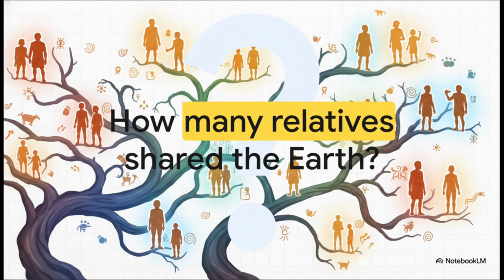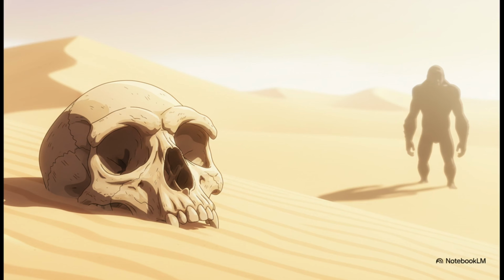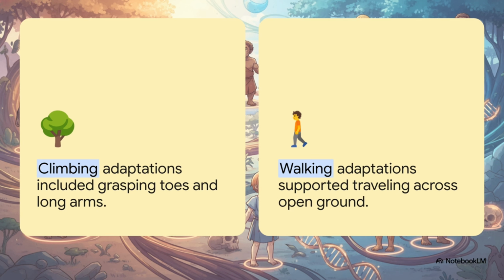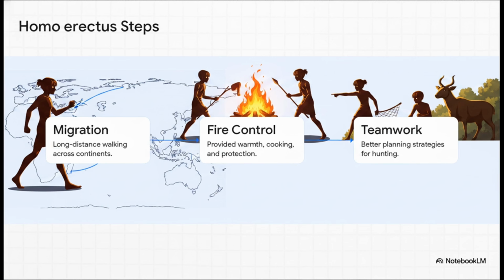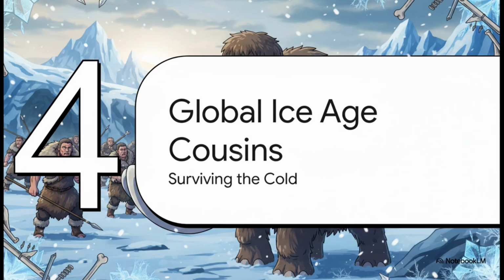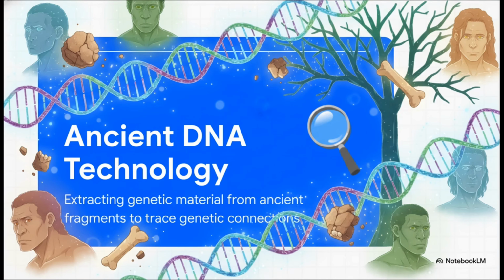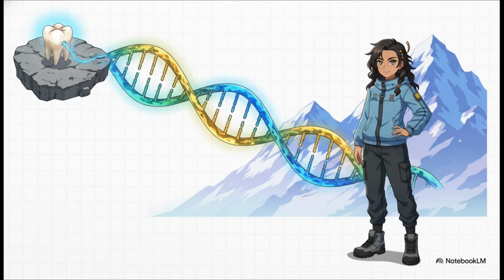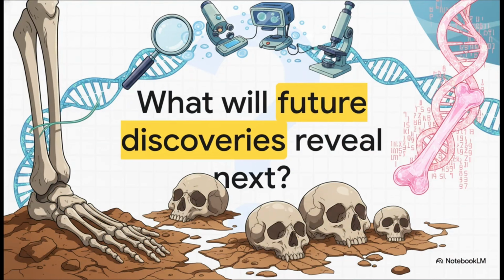Human History: Every Relative You Didn't Know You Had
Every Ancient Human Relative Explained in 11 Minutes